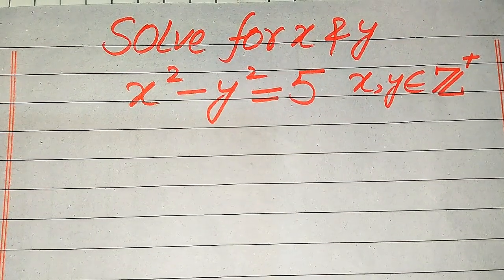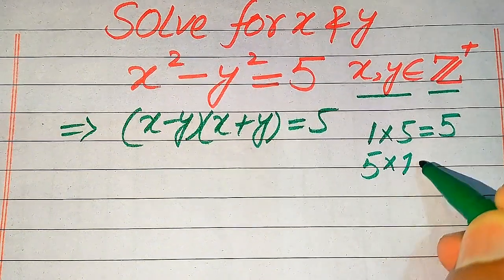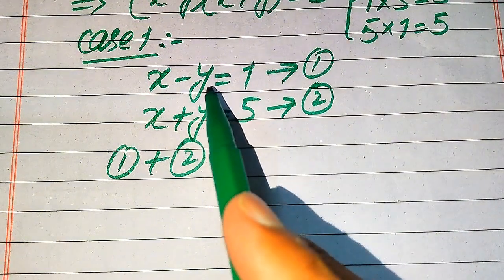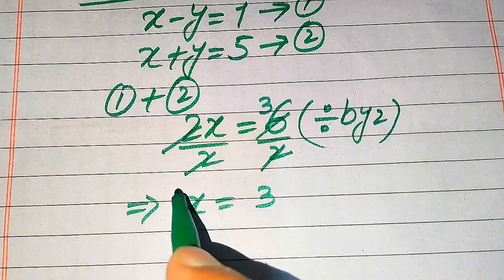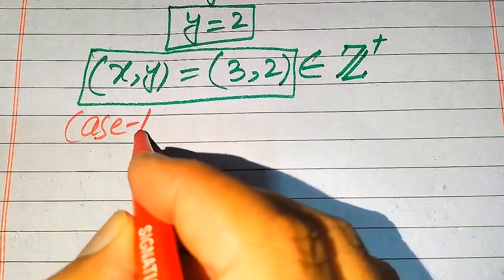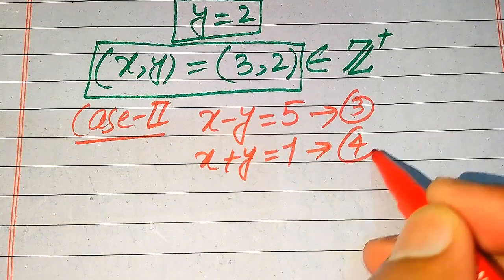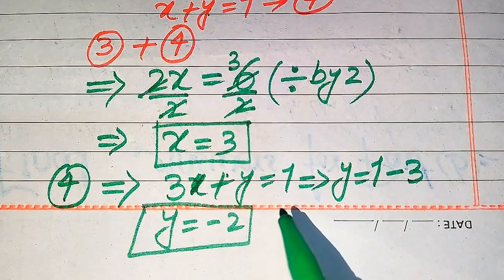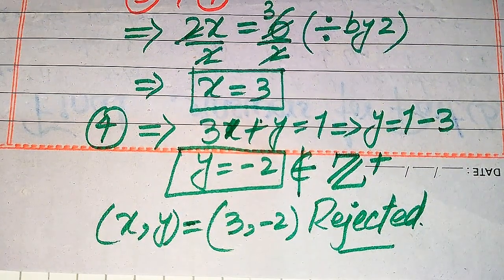Solving a 'Harvard' University entrance exam |Find x&y?